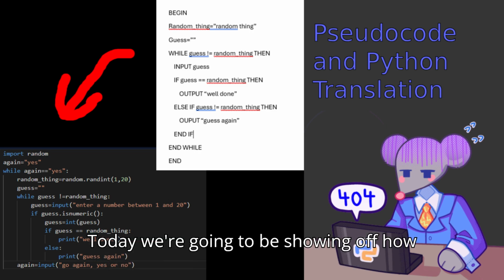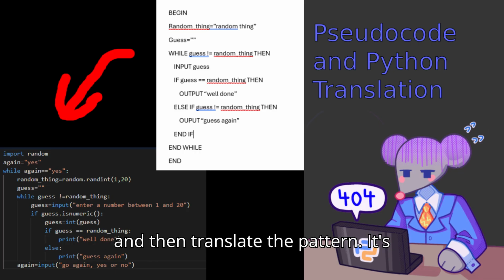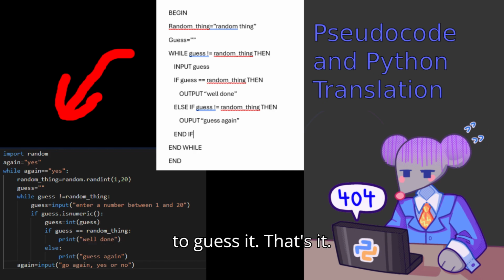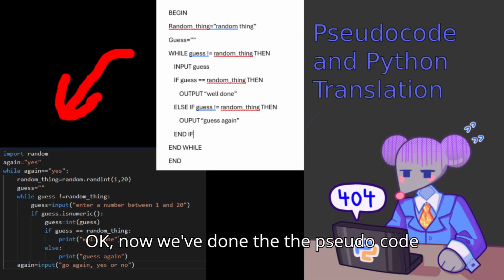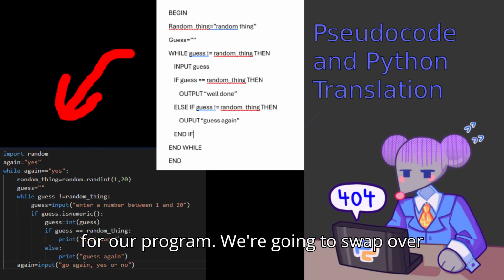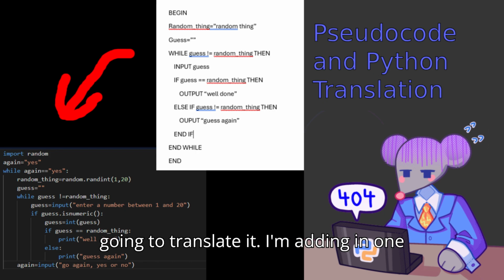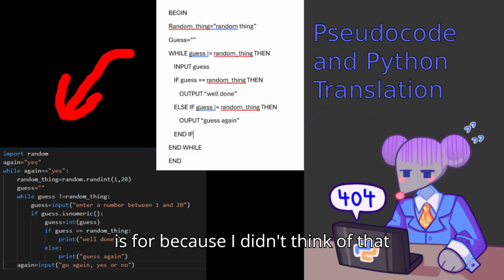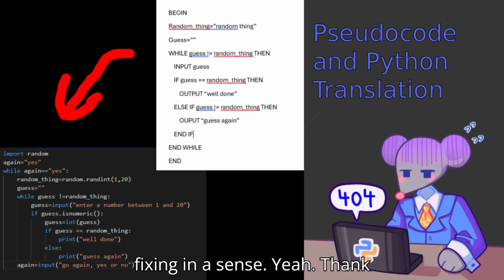Pseudocode And Python Translation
Pseudocode. hello all you lovely computer scientists, today we will show off using pseudocode to plan a basic program and then translating it to python